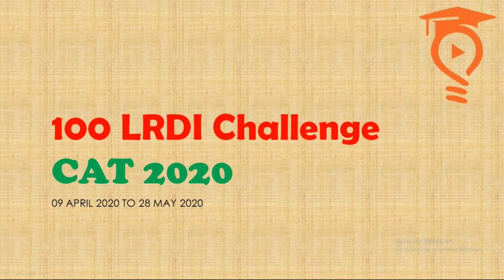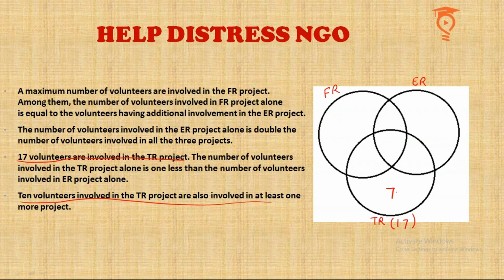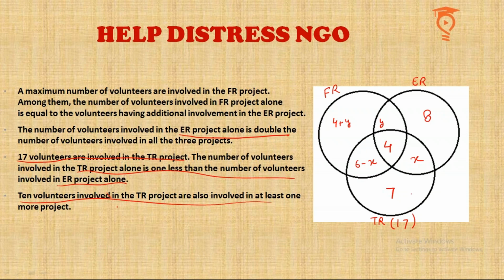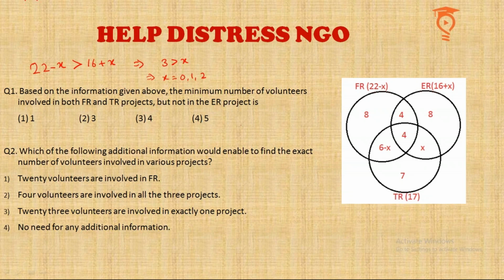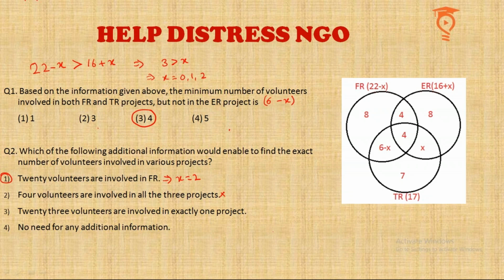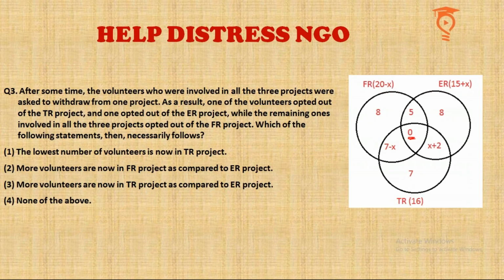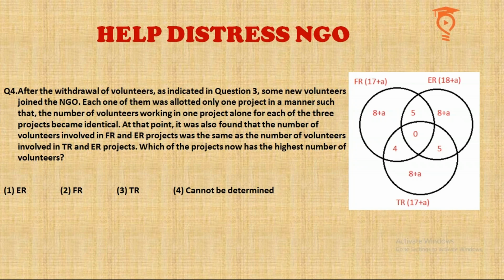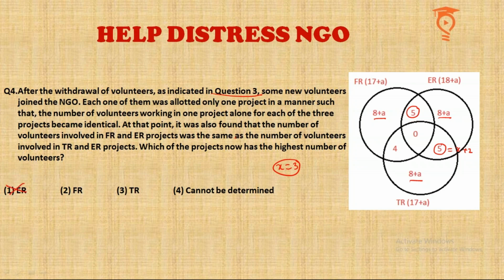100 LRDI SETS CHALLENGE SERIES | Help Distress NGO (Venn Diagram) Set 7 | Past year CAT SET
This is a Venn Diagram based Past year CAT SET. Venn diagram is one of the most important topics of CAT and can be seen regularly. We have tried to explain the SET in the most soothing manner. Hope It would be helpful.
About us:

Preparing for Management exam like CAT, XAT, TISS-MAT or any Government exams like SSC-CGL or BANK-PO. We are the one stop solution of all your Quants problems. Dedicated to serve the Management entrance section, we made our QA and LRDI videos generic.

We are Percentilers! We are a group of educationists who have been training and mentoring MBA aspirants and helping them reach their dream B schools in India and abroad. In past, over a decade, we have worked very closely with the biggest brands of the Test- Prep industry and with a few starting up ones too.

We tried to absorb the good things and learn from the drawbacks we saw in each company we worked with, so that one day we would put everything we learned from our experiences for the all round development of our students. Hence, with Percentilers, we are dedicated towards any and every possible improvement in the learning curve of each student who trusts us for his preparation.

Before being our bread and butter, test prep is our passion, and when passion is involved, one gives more than one's 100%. Our research, comprising our experience with thousands of our students in last several years, on various parameters that are vital in one's preparation for the exams such as CAT and GMAT has equipped us well to guide and help student with any kind of problem, be it weakness in English or Math, examination temperament, lack of strategy, directionless approach, stress, anxiety, or even low self esteem. And this is what makes us different. Most people think that exam is all about studying, studying and studying - putting in hundreds of hours in cramming words, concepts, rules and formulae, but practically that's not so. We know that cracking an entrance exam actually requires more mental and psychological fitness than the above mentioned things. Studying post graduation and practicing management in country's finest management institutions require all round grooming and development in one's personality.